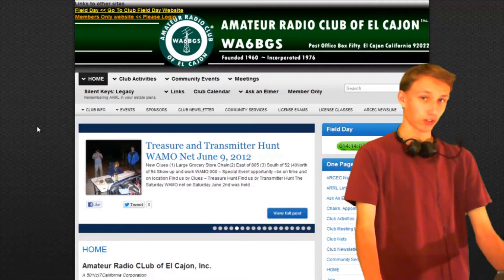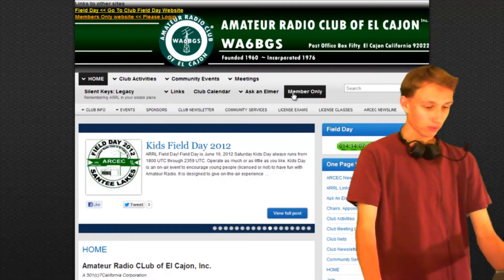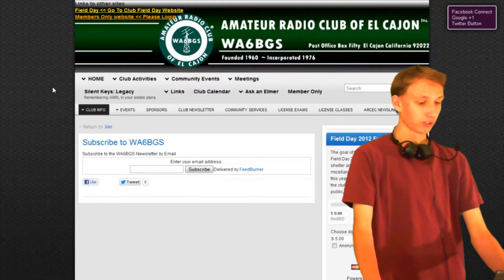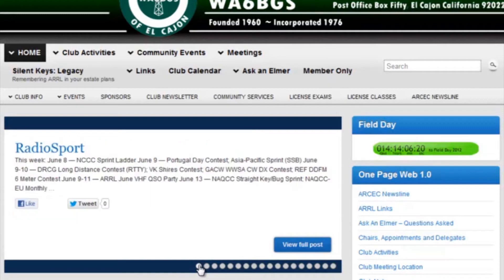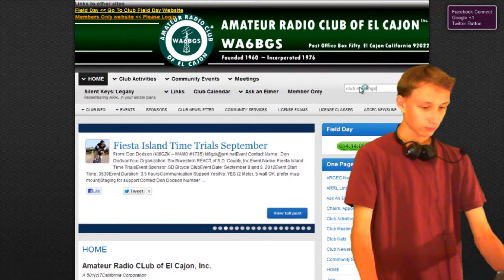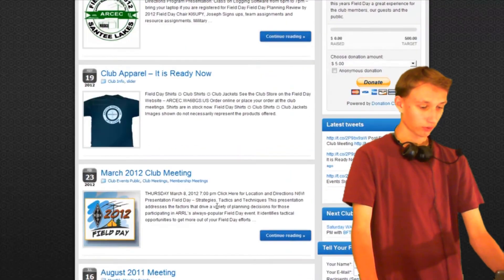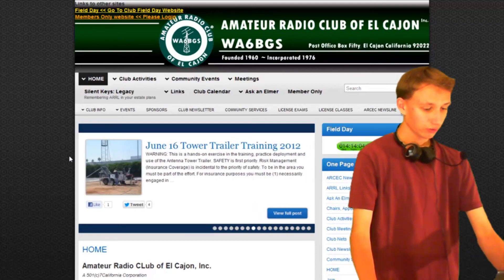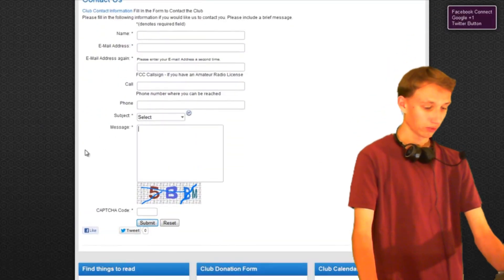How to navigate on the Amateur Radio Club of El Cajon's main website.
How to guide to navigate the website of the Amateur Radio Club of El Cajon. Presented by Joseph KI6UPY, Field Day Captain 2012,2013.